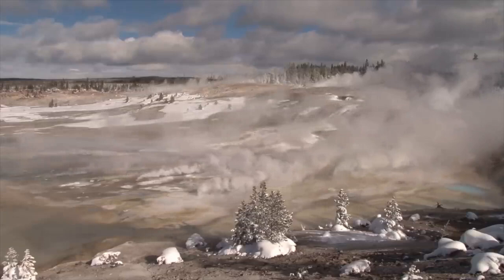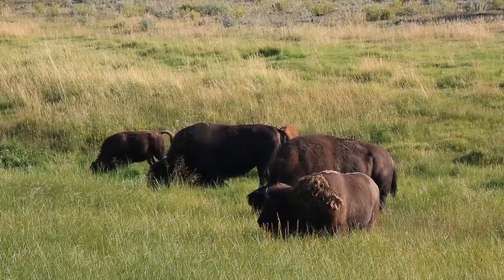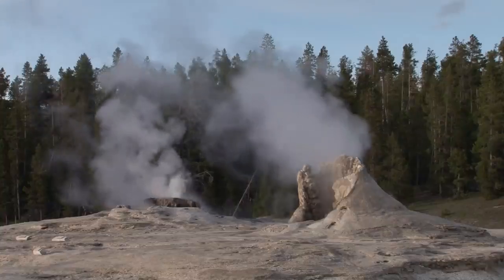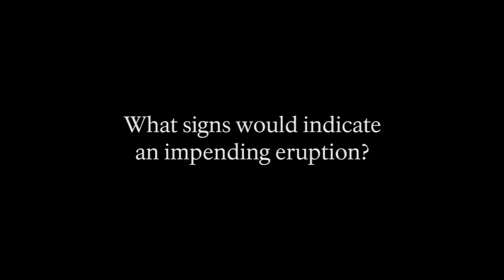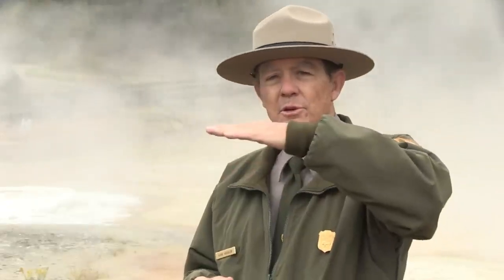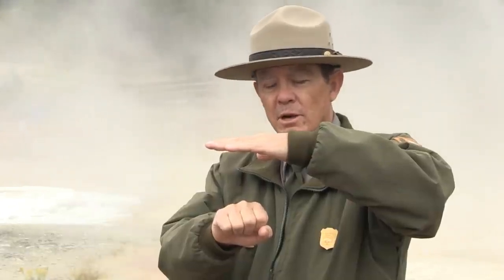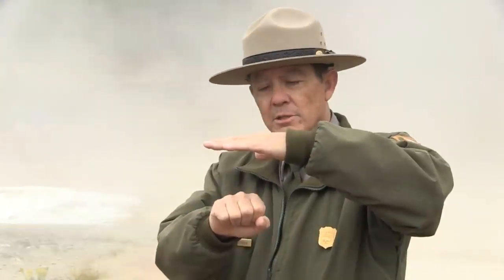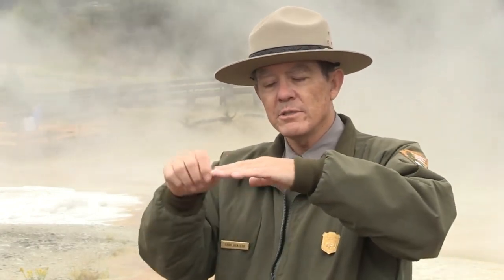Q&A HENRY HEASLER, YELLOWSTONE VOLCANO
Join us for a comprehensive Q&A video about the Yellowstone volcano! In this video, we answer some of the most common questions about this iconic geological wonder, such as: What is the Yellowstone volcano? Is it still active? What would happen if it erupted? How do scientists monitor it? Is there a chance that it could erupt soon? And much more!

Our expert host provides accurate and up-to-date information about the Yellowstone volcano, using clear language and engaging visuals to help you understand this complex geological phenomenon. Whether you're a curious student, a science enthusiast, or a traveler planning a trip to Yellowstone National Park, this video will give you the answers you need. So, grab some popcorn, sit back, and enjoy our Q&A video about the Yellowstone volcano!

🔴  Join us on the socials

🤗 If you like what we do, Donations are much appreciated (never expected) and enable us to keep these streams live, and towards upkeep and maintenance of our servers.

Please note our stream is not monetized, and we are a Not For Profit organization
These cameras and any rights to them are not our property. The owner from whom we sourced retains all ownership rights and credit.
This stream is intended for comments, education, research, news reporting, and travel-related material.